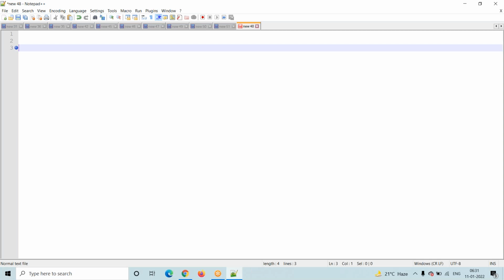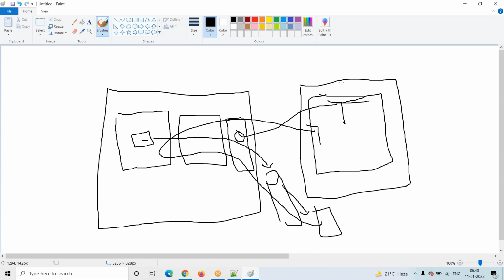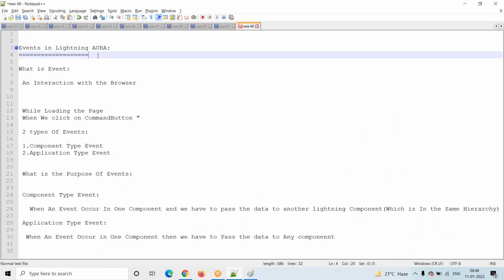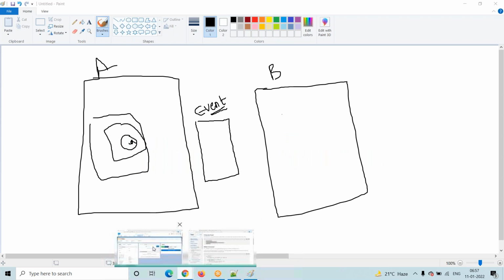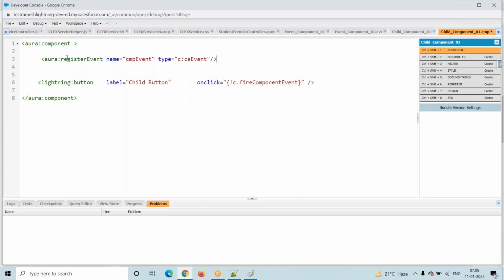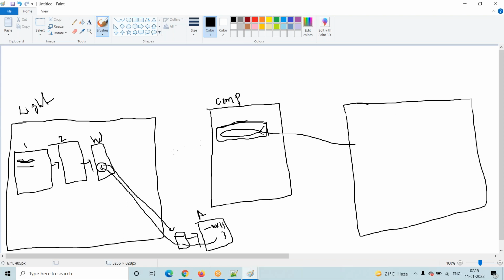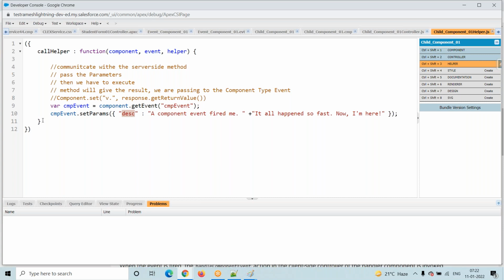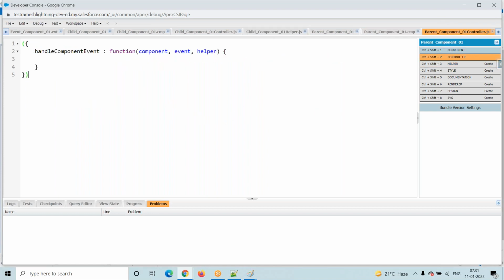class_30 Lightning-Ex04(Component Type event)